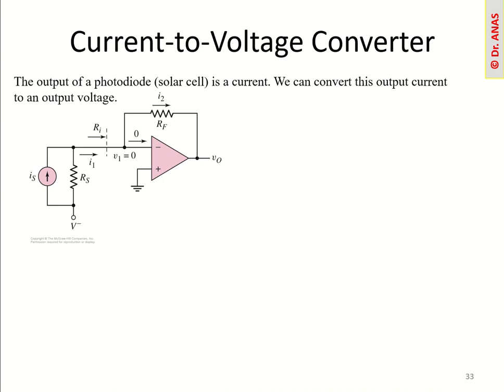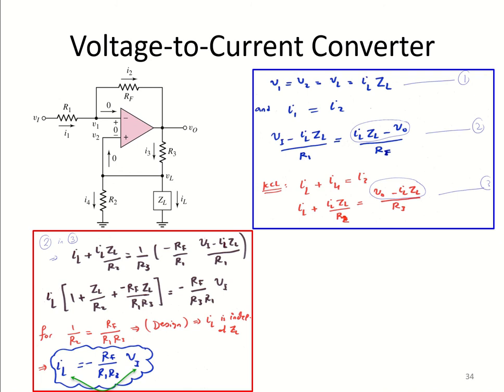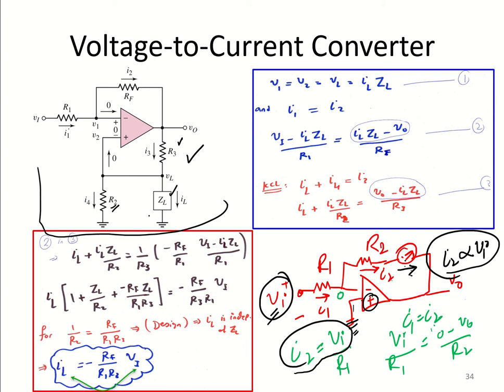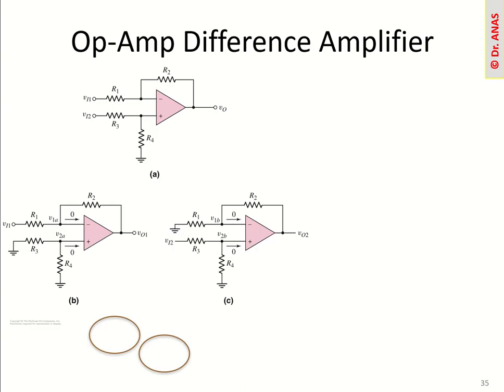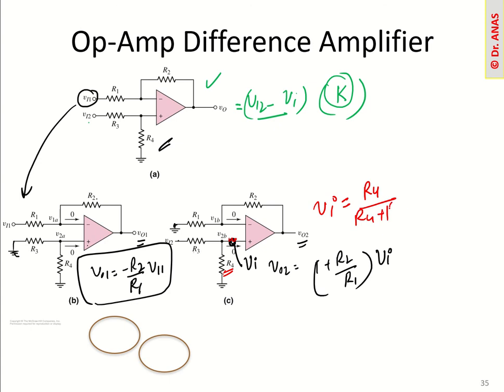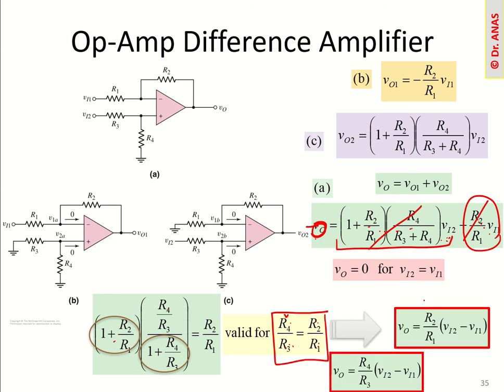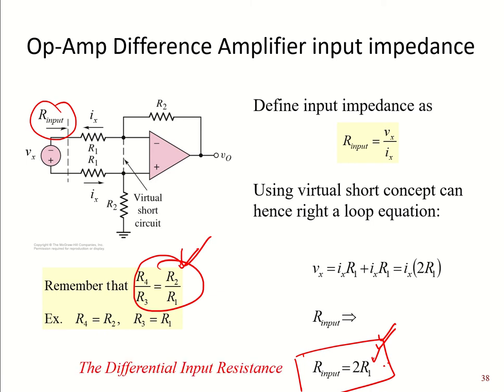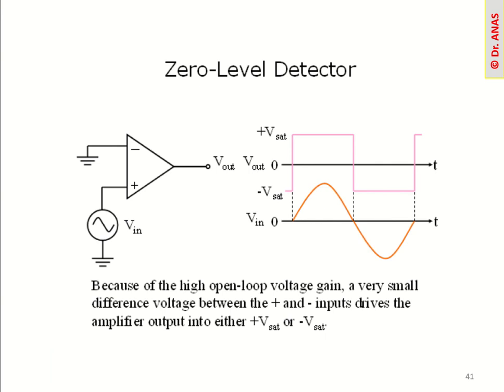Topic 1 | Ideal Operational Amplifiers: I-V, V-I Converters & Difference Amplifier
In this session, we explore three important applications of ideal operational amplifiers. We begin with the current-to-voltage (I-V) converter and then move to the voltage-to-current (V-I) converter, both essential in sensor and transducer interfacing. The lecture concludes with the design and analysis of the difference amplifier, a key building block in signal conditioning circuits. These concepts are crucial for developing analog systems and instrumentation circuits.